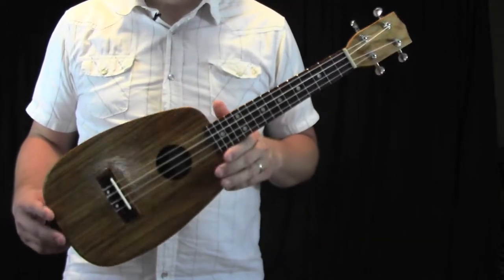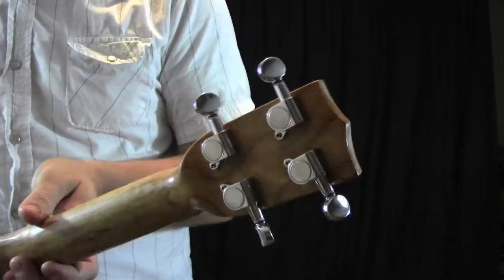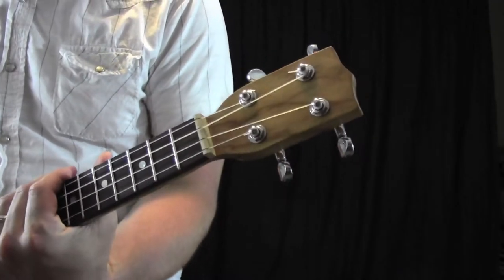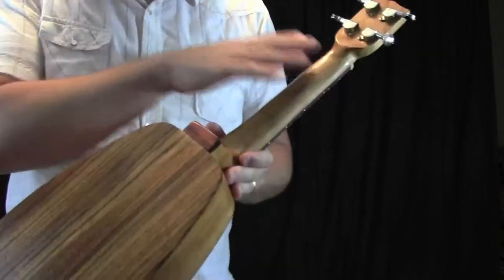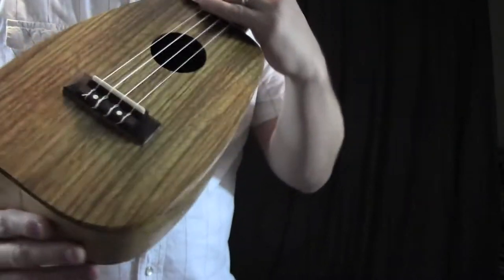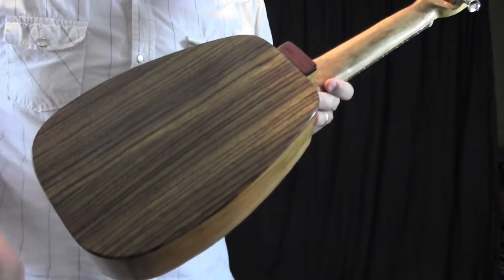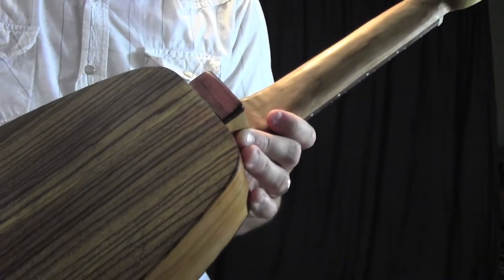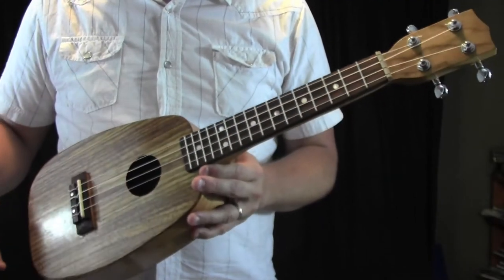Handmade Pineapple Ukulele